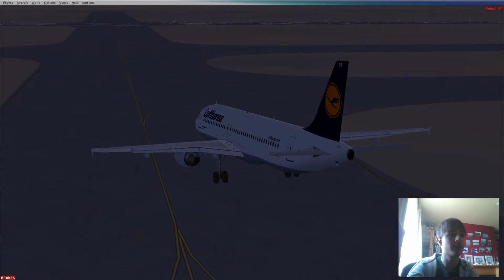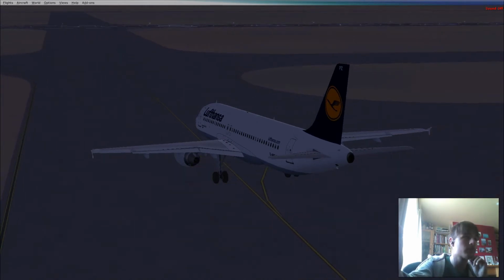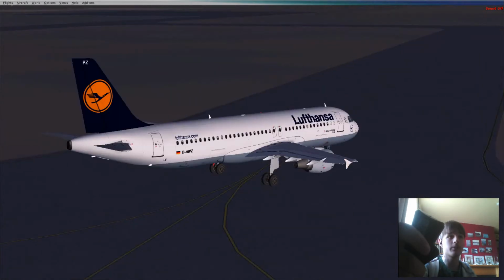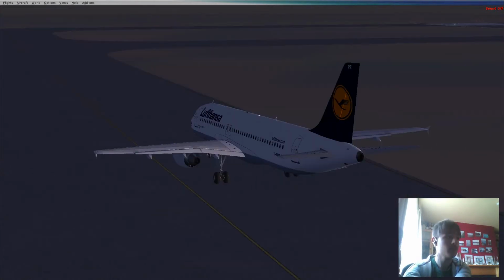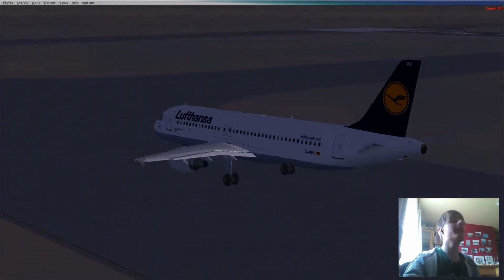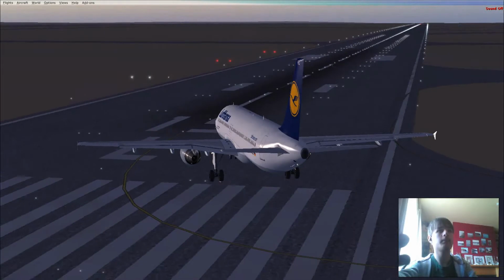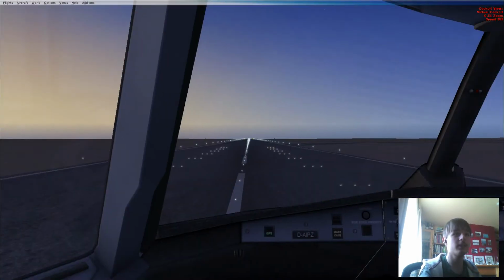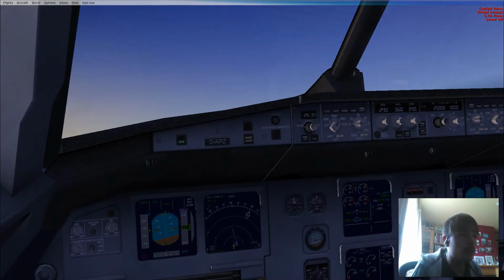FSX: Riyadh to Ankara with an A320